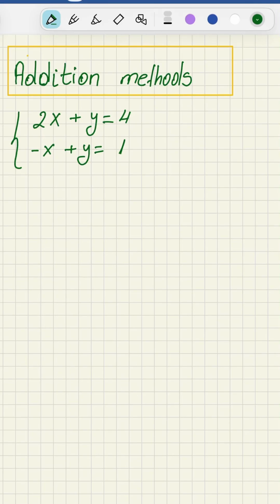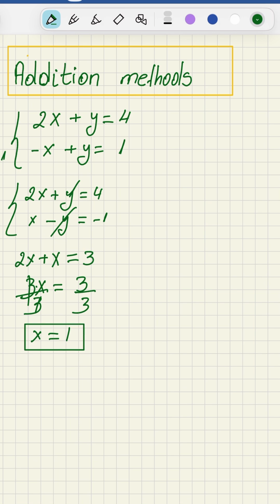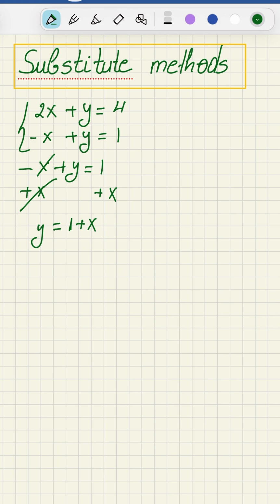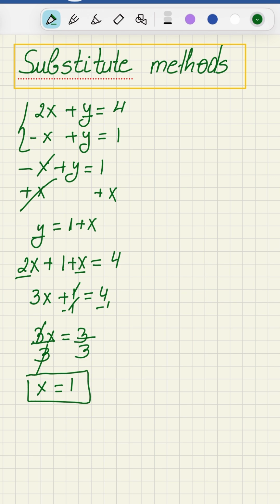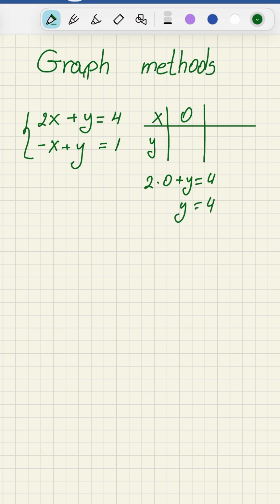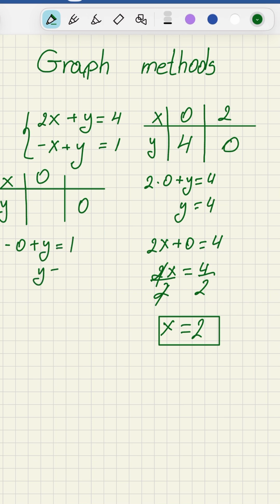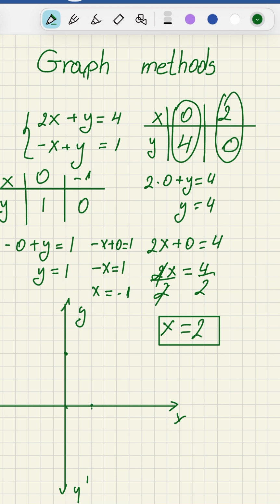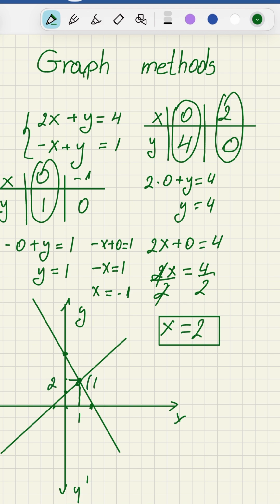Struggling with simultaneous equations? This video will make it EASY!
Learn step-by-step how to solve simultaneous equations using simple methods that anyone can understand — perfect for beginners and students preparing for exams.

🔥 In this video:
✔️ Easy explanation (no confusion!)
✔️ Substitution & elimination methods
✔️ Quick tips to solve faster

👉 Watch until the end and you’ll be able to solve any question on your own!